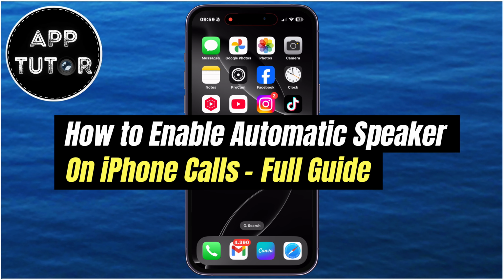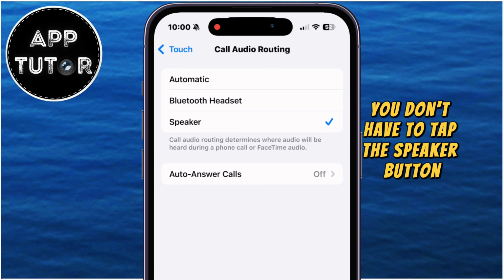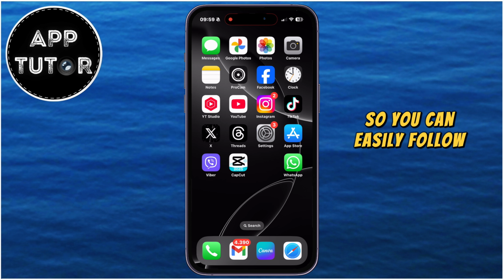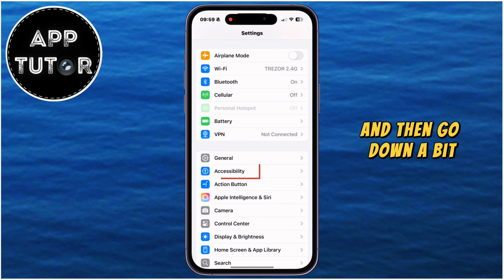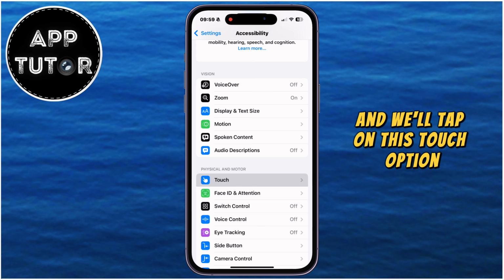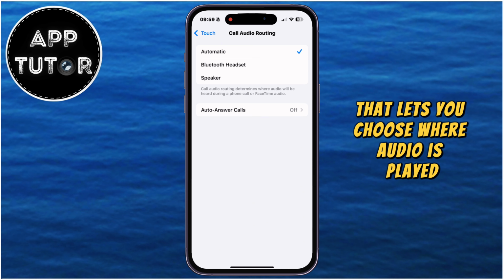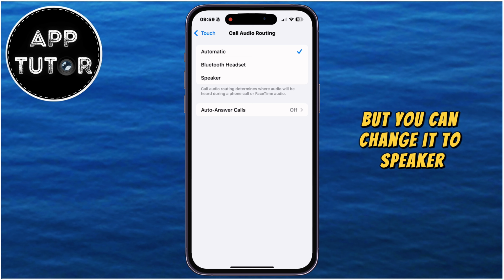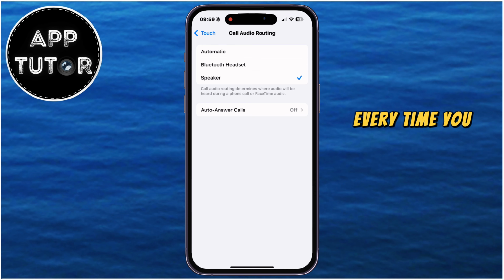How To Enable Automatic Speaker On iPhone Calls 2025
How To Enable Automatic Speaker On iPhone Calls - Full Guide 🔊📱

Do you want your iPhone to automatically switch to speaker mode during calls? In this video, I’ll show you how to enable Automatic Speaker on your iPhone, so you don’t have to tap the speaker button every time you answer a call!